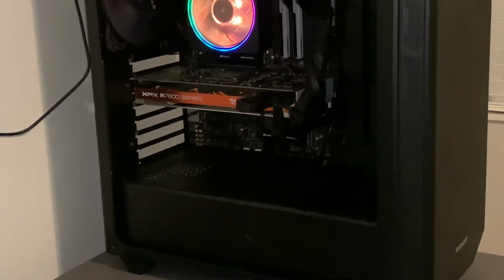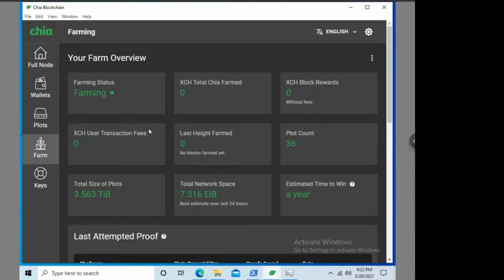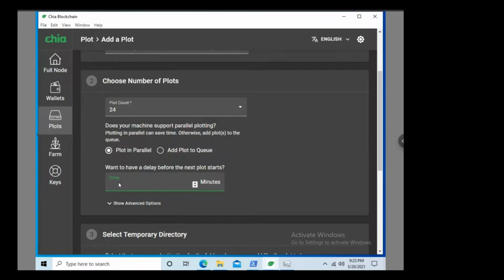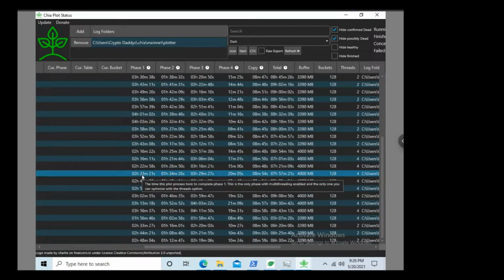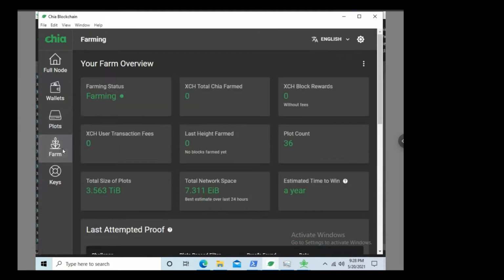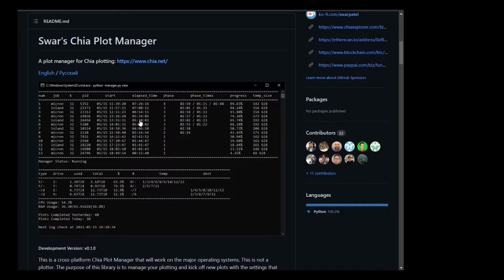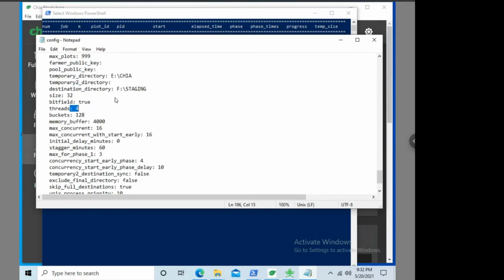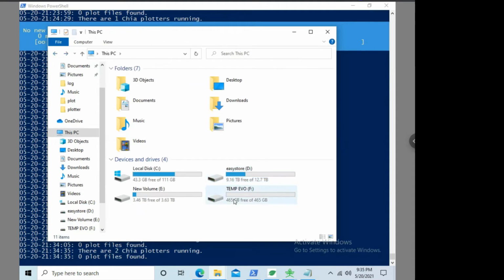Chia Farming Tips for Beginners & 10 Day Update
First video with our rig fully built!

CHIA PLOTTER AND FARMER PARTS LIST:
M.2 2TB
USB Port
OS SSD
PC Case
Surge Protector
Smart Plug
Power Supply
External HD

Learn how to mine chia, a green crypto currency that uses hard drives for proof of time and space.